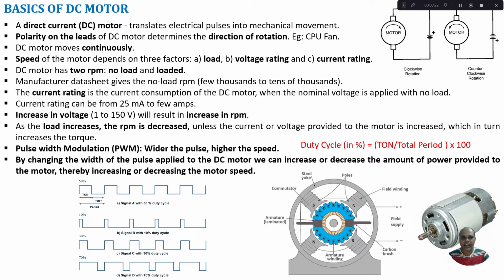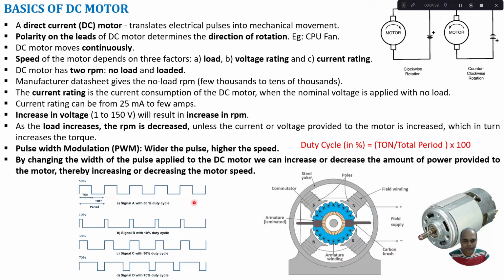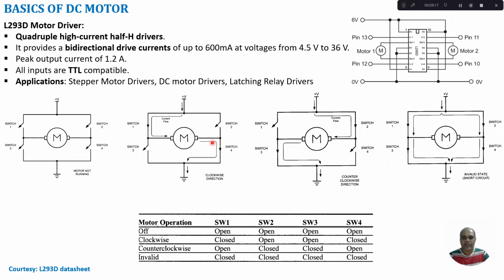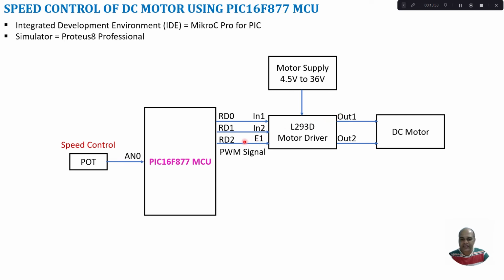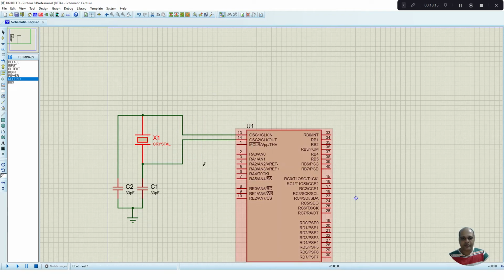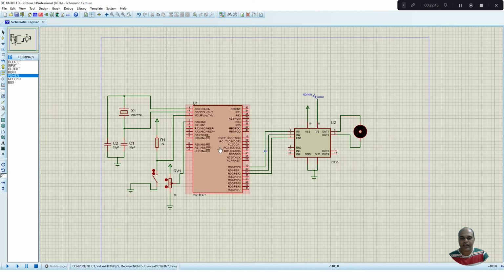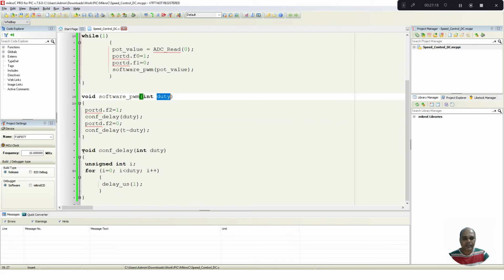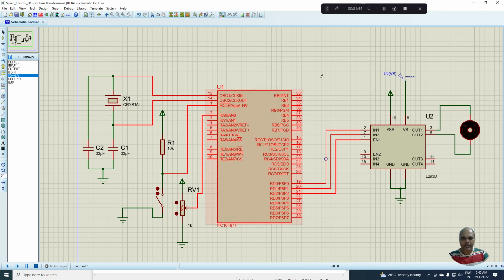Speed Control of DC Motor using PIC16F877 Microcontroller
In this tutorial, a discussion on controlling the speed of a DC motor using PIC16F877 Microcontroller is carried out.